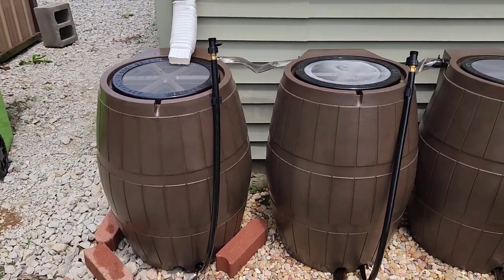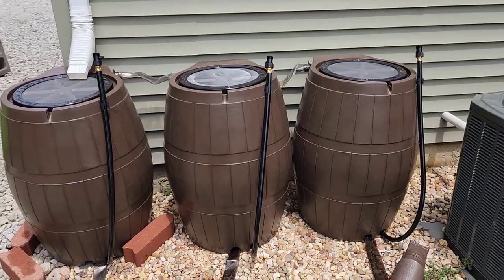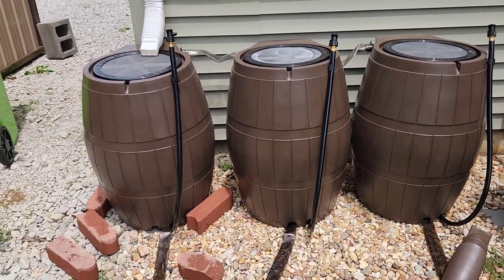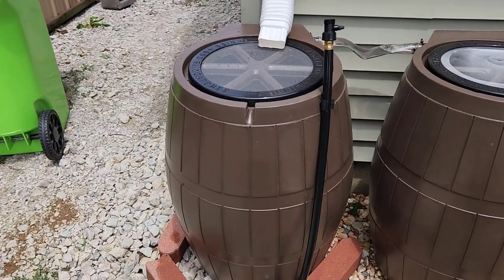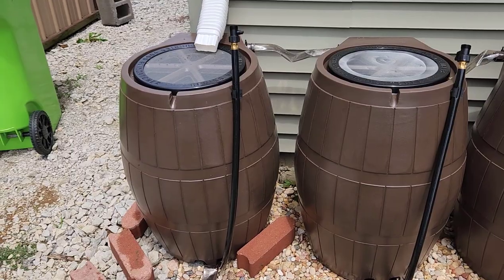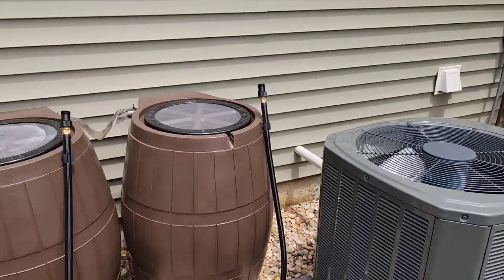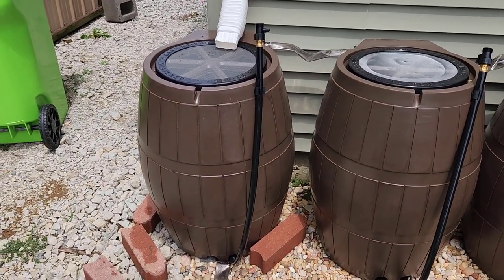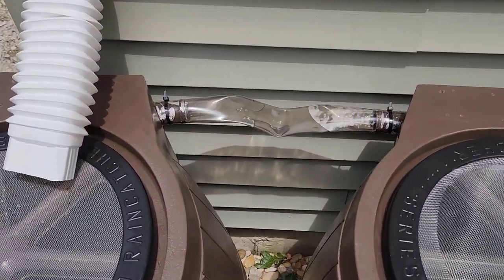DIY Rain Barrel System For Beginners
Hi Friends.
In today's video we have setup our 3 rain barrels using a gutter/roof setup system. We wanted to show you all how we went about setting this up and some of the cool perks included with these rain barrels. This is our first time purchasing and setting up a system of rain barrels. We found this to be very easy to install and have already collected about 75 gallons of water.

Here is link to Rain Barrels: